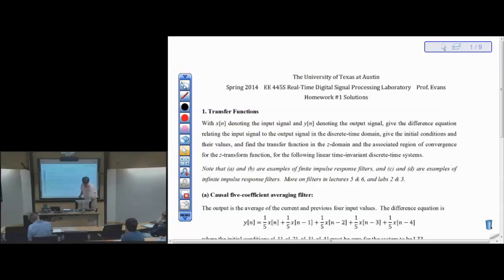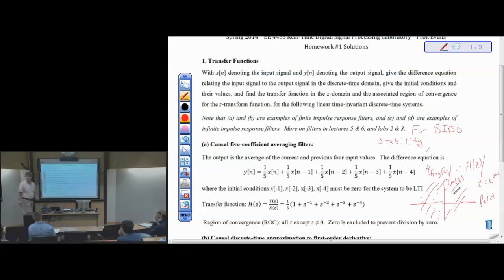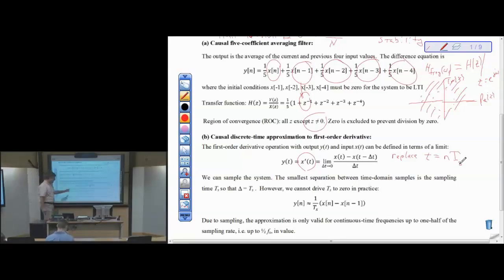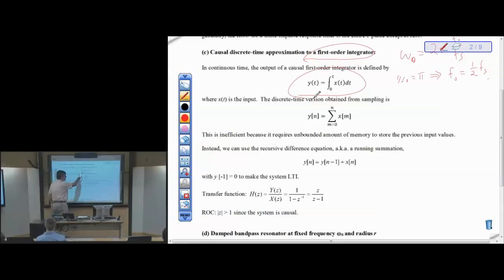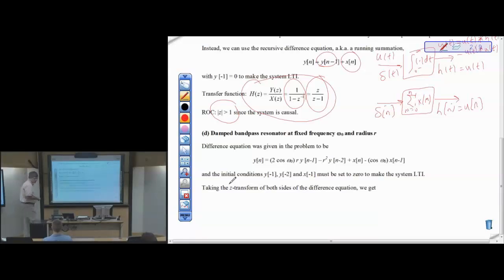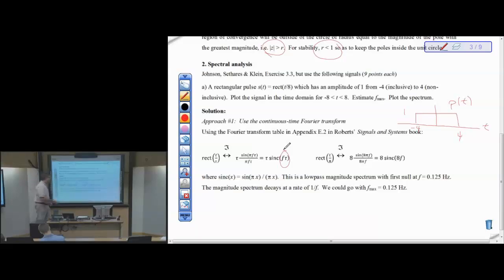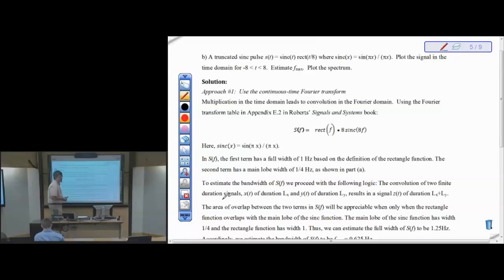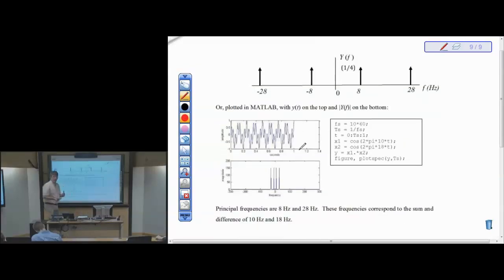Real-Time DSP Lab: Homework #1 (Z-Transforms and Spectral Analysis)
Discussion of solutions for homework problems on transfer functions, spectral analysis and finite-length sinusoids.

Homework solution set is available at